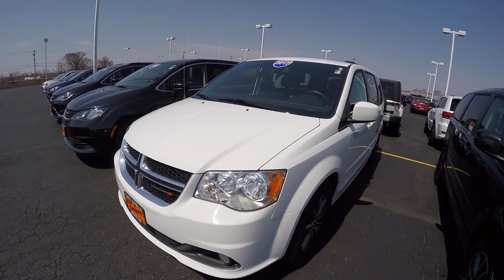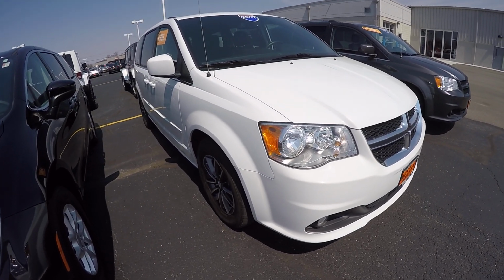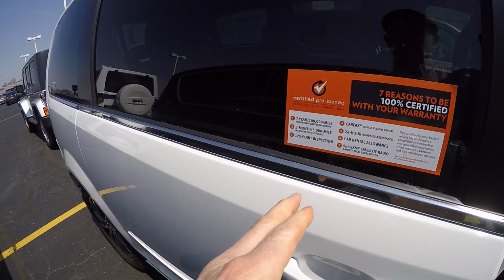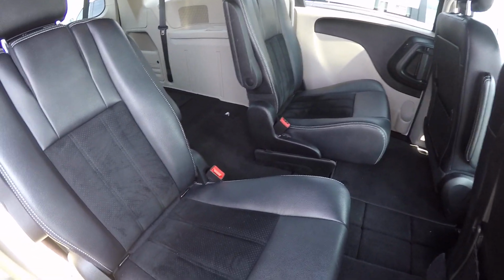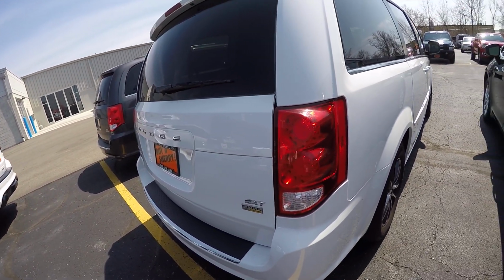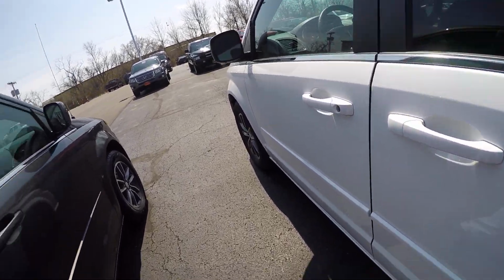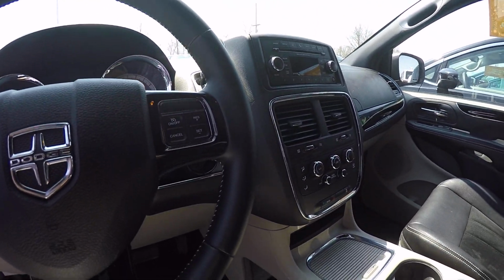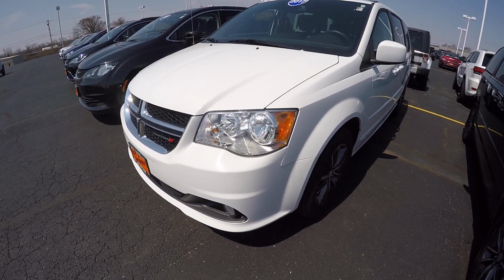2017 Dodge Grand Caravan SXT For Sale Dayton Troy Piqua Sidney Ohio | CP15620T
Certified Pre-Owned! 1 Owner! Remote Start – Leather Seats – Power Driver Seat – Power/Heated Mirrors – Power Sliding Doors & Liftgate – Auxiliary Stereo Input – Satellite Radio – Bluetooth For Phone – 3-Zone Climate Control – Leather-Wrapped Steering Wheel – 17-Inch Alloy Wheels – Fog Lamps – Clean AutoCheck History Report to watch a detailed 2 minute video of this car to get a first hand look before you arrive at our dealership. This is simply one of the many ways Paul Sherry goes beyond just giving you the best price in the Miami Valley!